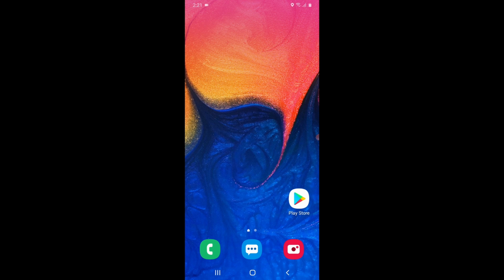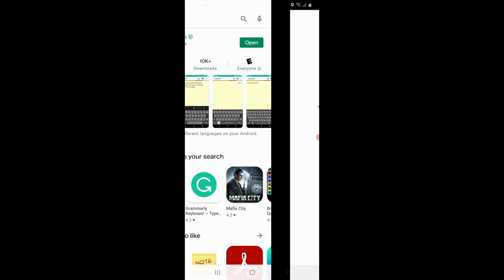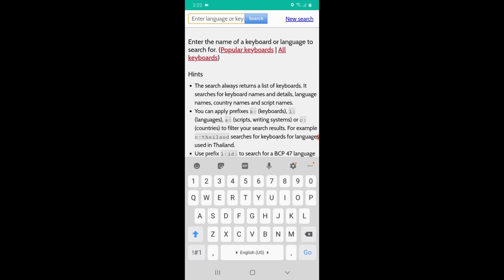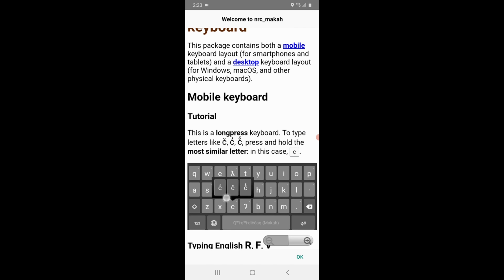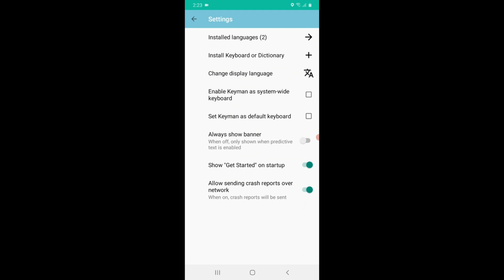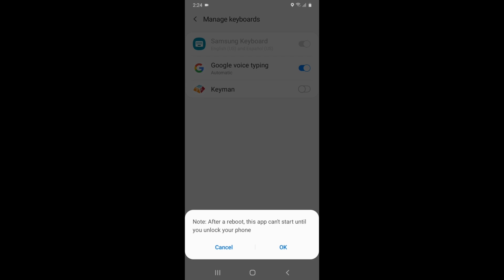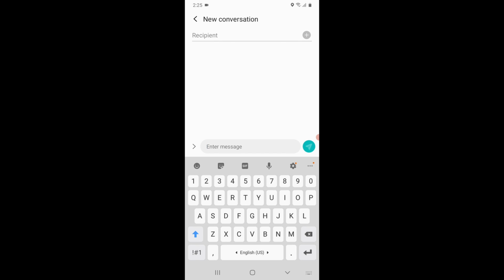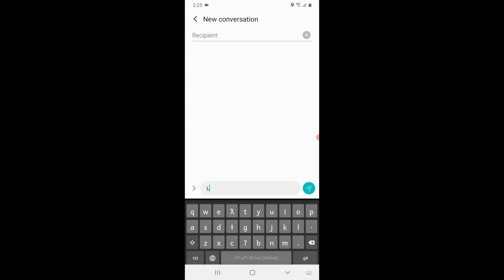How to install the Makah (Qʷi·qʷi·diččaq) keyboard for smartphones (Android & iPhone)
How to install the Makah keyboard on Android. Instructions will be similar on iPhone:

00:00 Install the Keyman app for your phone
00:26 Add the "nrc_makah" keyboard for Keyman
01:36 Enable Keyman as a system-wide keyboard

Instructions:

1. Install the Keyman app for your phone
2. Once Keyman is installed, select "Add a keyboard for your language" » "Install from Keyman.com" then search for "Makah". You should see the nrc_makah keyboard
3. Click "Install keyboard", then "Install". You can dismiss the welcome/tutorial screen by pressing "Ok".
4. Enable as a system-wide keyboard. Tap the ⋮ button in the top-right corner of the Keyman app, then "⚙ Settings". Then tap "Enable Keyman as a system-wide keyboard"
5. Enable the toggle switch for the Keyman app. It may give you a warning that Keyman is capable of seeing anything you type, such as passwords and credit card numbers*. Keyman does not store what you type, so it's okay to dismiss this message. You may also dismiss any message about not being able to use the keyboard until the phone is unlocked after a restart.
6. Open any app that requires a keyboard, like any messaging app. Tap the ⌨️  keyboard icon in the bottom-right corner of the screen. This will appear by the "back" and "home" keys. If there is no new button here, swipe down to view your notifications and there should be a banner that indicates the current keyboard your using. Tap this button or banner.
 7. Under "Select Keyboard", select "Keyman"
 8. That's it! You can now use the Makah keyboard in any app.

*This statement is true of ALL keyboards you have on your phone, regardless if it's downloaded from the internet like Keyman or is the default keyboard, pre-installed on your phone. It is even true of voice typing services like Google Assistant, Apple Siri, or Amazon Alexa.